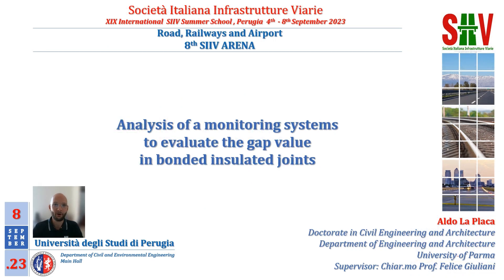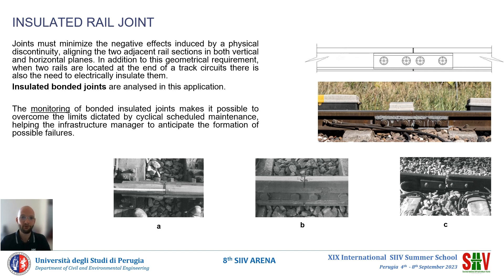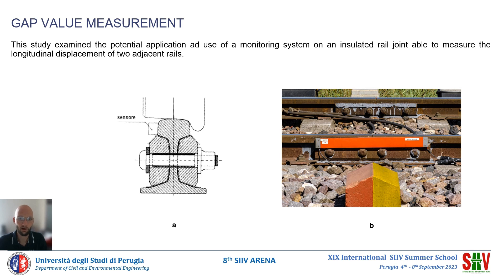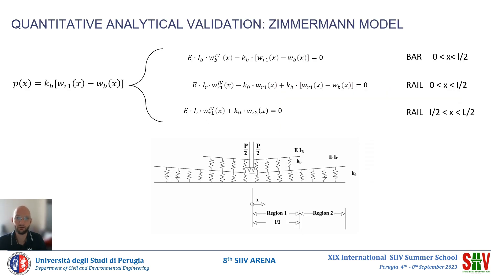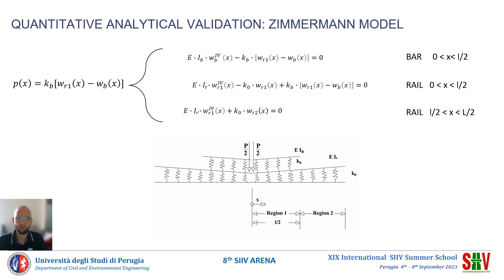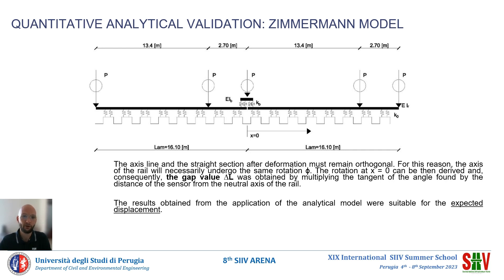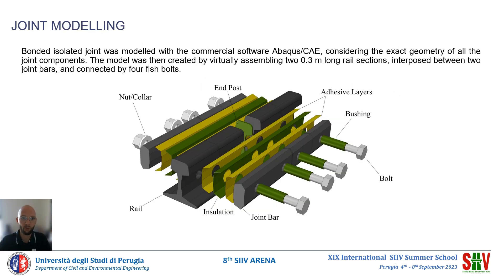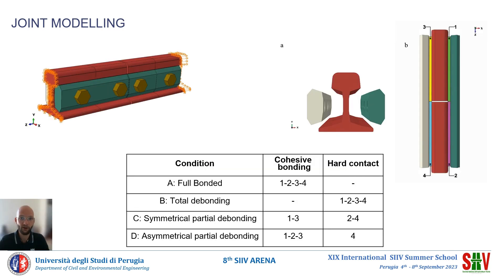8° SIIV Arena 2023 | Aldo LAPLACA, Università di Parma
Analysis of a monitoring system to evaluate the gap value in bonded insulated joints

ABSTRACT: The monitoring of bonded insulated joints makes it possible to overcome the limits dictated by cyclical scheduled maintenance, helping the infrastructure manager to anticipate the formation of possible failures. A field monitoring system that measures the gap value was investigated, using optical fibres with Bragg gratings placed at the head of the two adjacent jointed rails. Through the application of the Zimmermann analytical model, a first quantitative validation of the data recorded by the monitoring systems measuring the gap value was proposed. Based on the different types of failure of a bonded insulated joint, the debonded of insulating element of the joint was identified as a typical condition. Starting from this through a finite element analysis, some characteristic limitations of these monitoring systems were identified by assuming four different bonding scenarios.

Supervisor: prof. Felice Giuliani